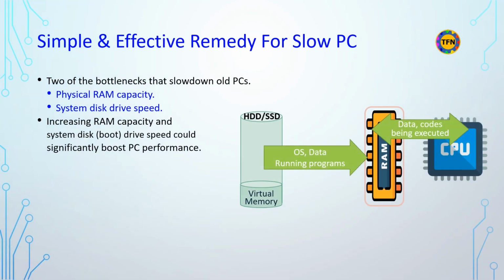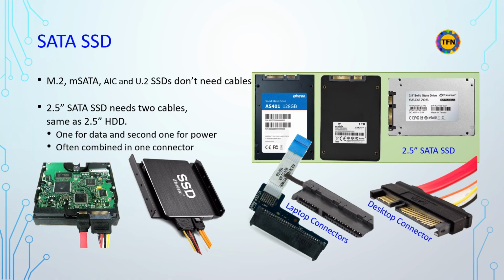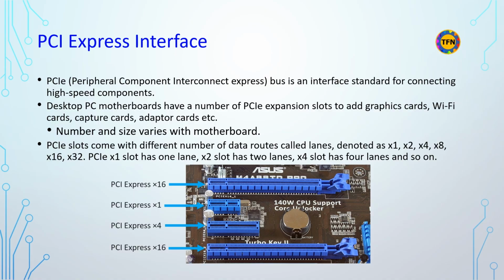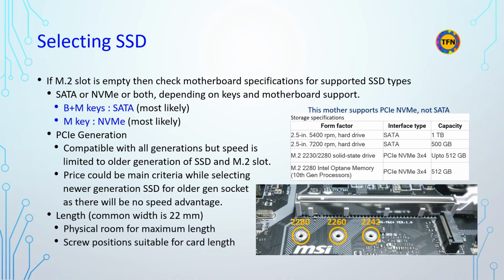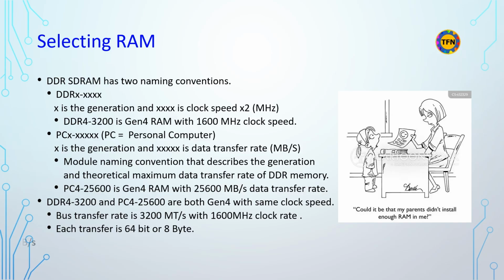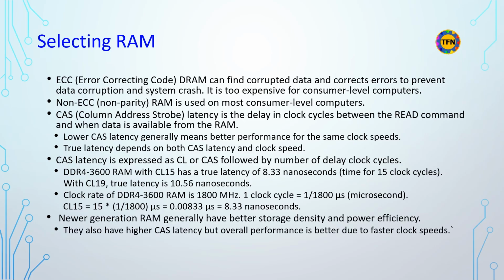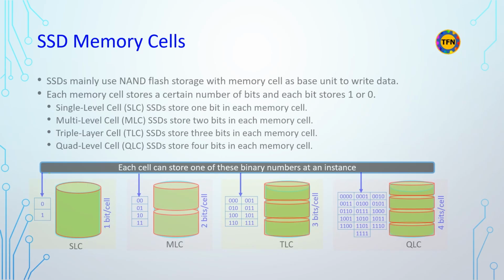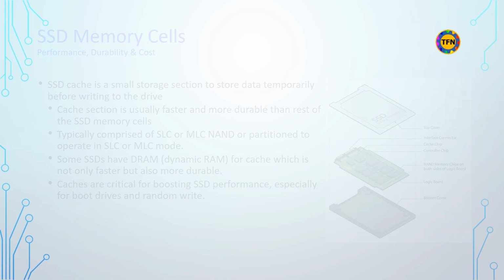Selecting RAM & SSD For Upgrading PC for Novice, an A-to-Z guide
Slow PC performance can be improved significantly with RAM and system disk upgrade which is relatively simple even for people without PC hardware knowledge. However, selecting suitable RAM and system disk which are compatible and appropriate require some homework. This video explains RAM and SSDs, including details on form factors, interfaces, protocols, generations, parameters, nomenclature, and technology to guide you to the right models.

If you are interested in:
Windows upgrades and clean installation including Windows 11 installation on unsupported PCs and external drives then please watch the video: